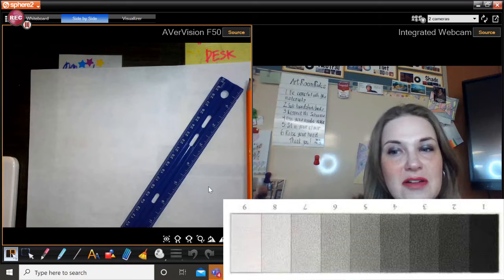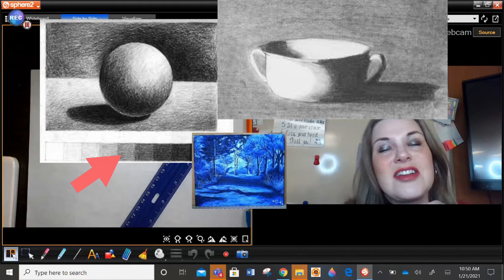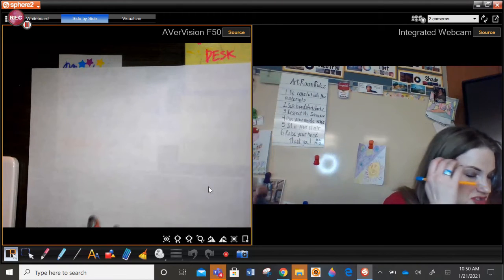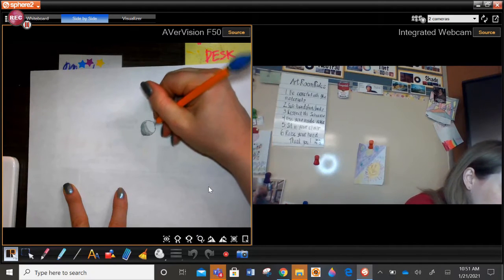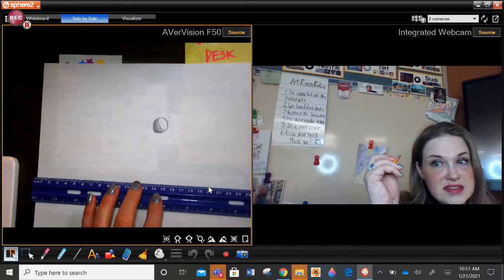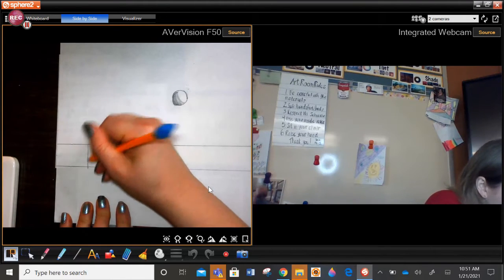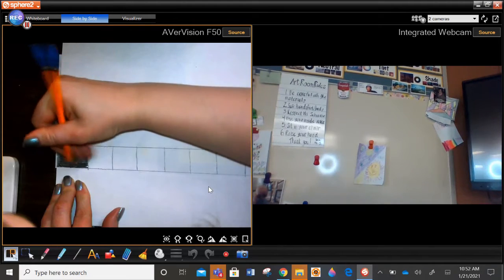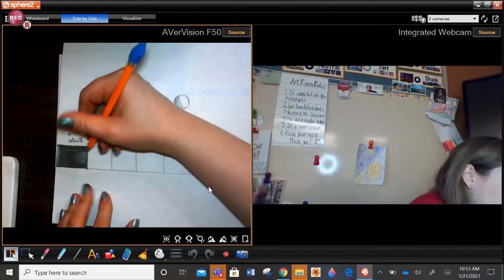Learn how to make a value scale!